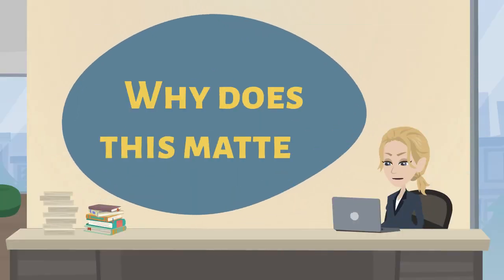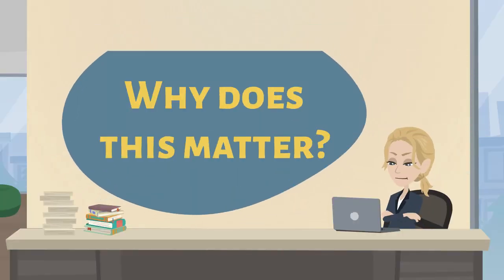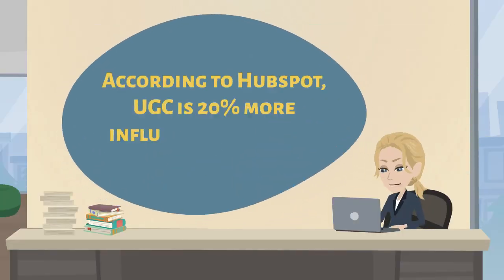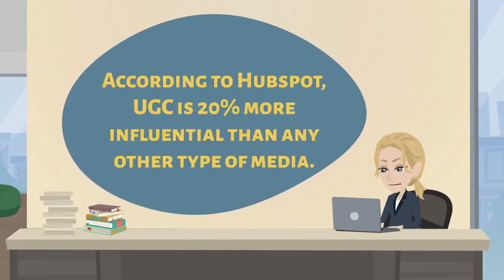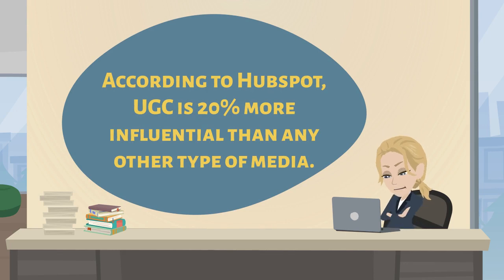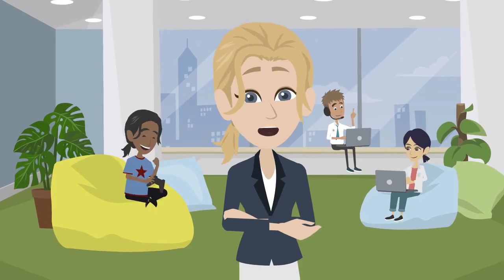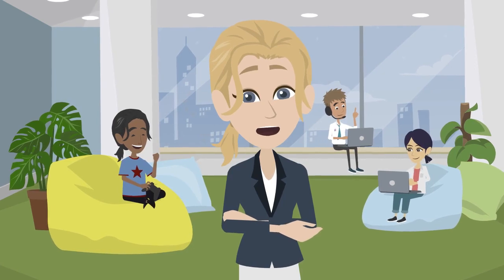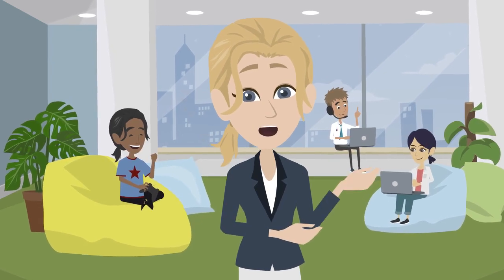The Power of User Generated Content (UGC): Explained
User Generated Content (UGC) refers to any content, such as text, images, videos, or reviews, created by users of a product, service, or platform. UGC is valuable for businesses and online communities, as it fosters engagement, authenticity, and trust among users and can be a powerful marketing tool when harnessed effectively.